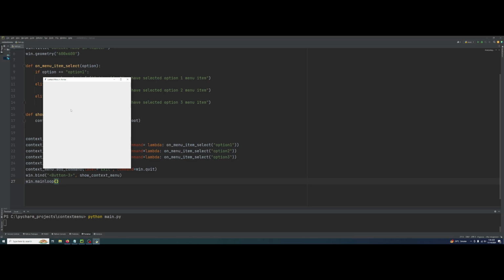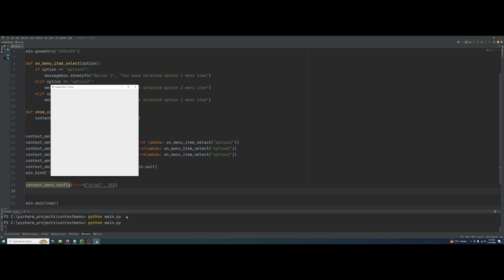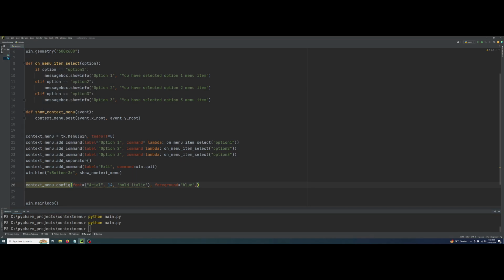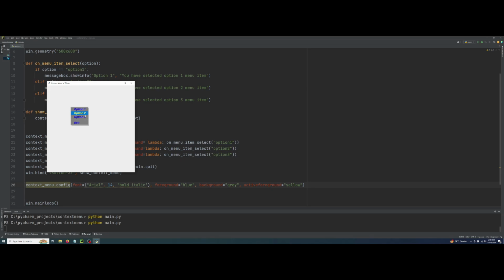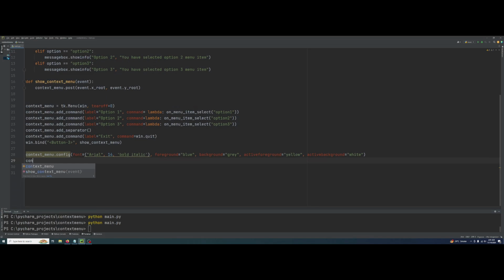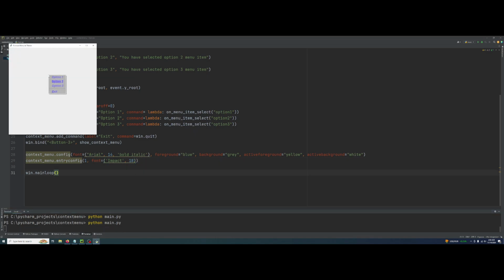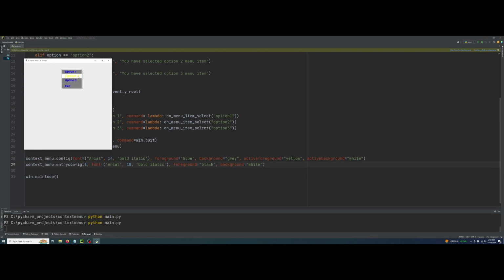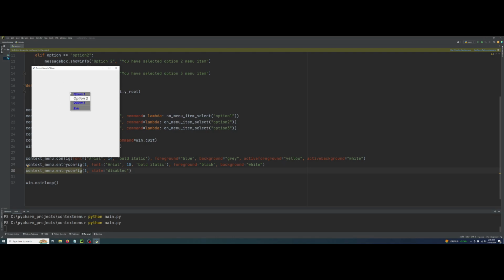Customize Context Menu Style In Python Tkinter - Customization Of Context Menu Explained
Customize Context Menu Style In Python Tkinter